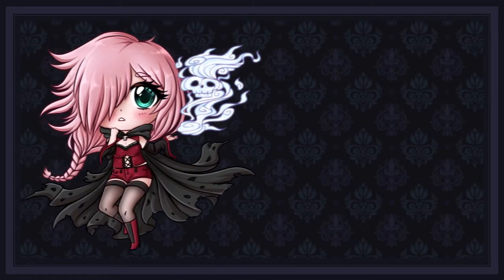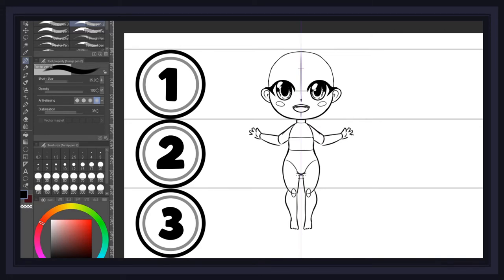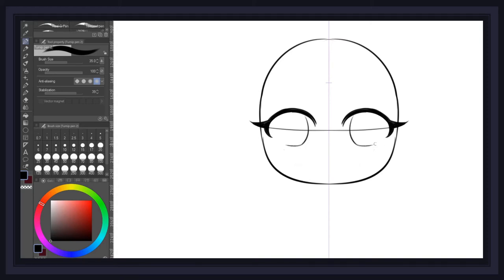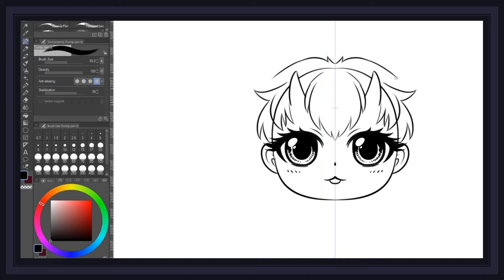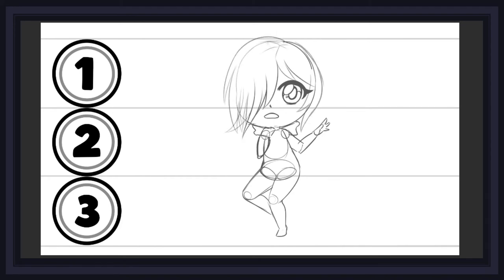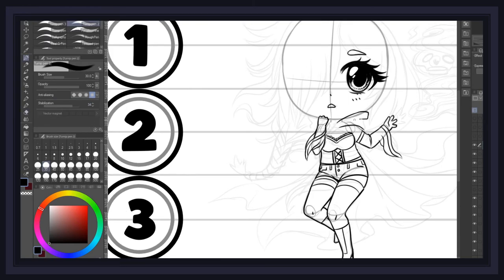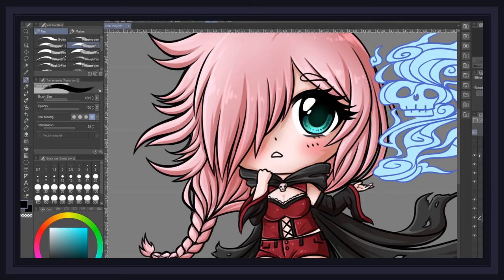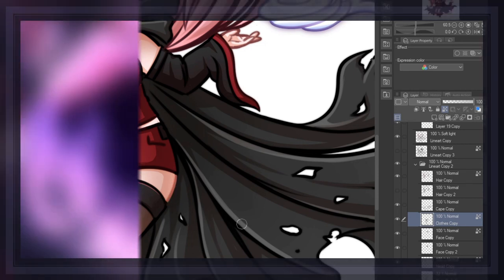Learn How To Draw Chibis! || Clip Studio Paint Tutorial #7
Okay, I know what you're thinking, two uploads in a row without a 3 months time period? Did I finally lose it? Am I going to disappear for 6 months now? Well no, I did mean it when I said I wanted to return from the grave, but it may take some time before I can manage two videos/month so meanwhile let's aim for one and see from there. Besides, thank you so much everyone who helped us reach this new channel milestone! 500 is so many people, that's a bit crazy to me, so thank you, sincerely. :)

Best regards,

- Crimsy

All other songs comes from the YT free library.